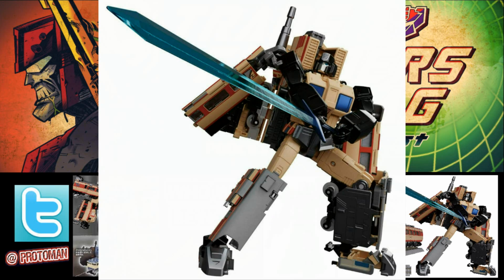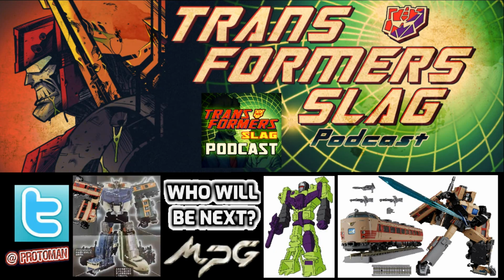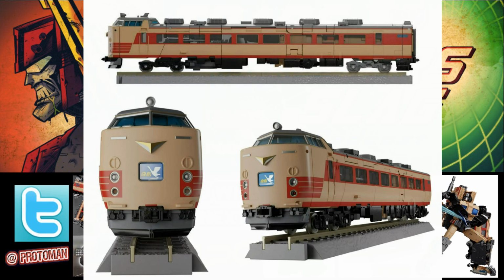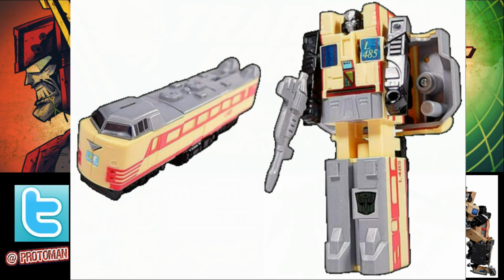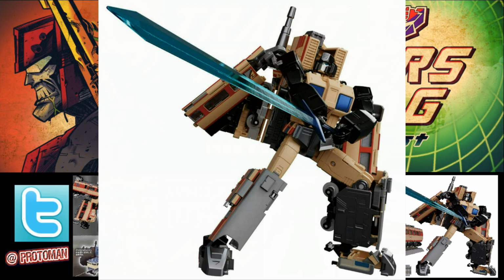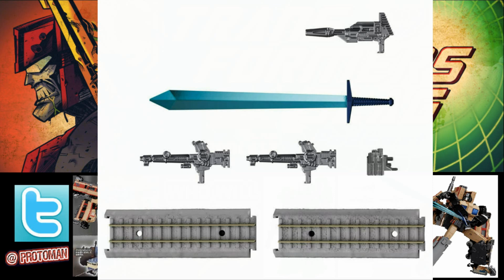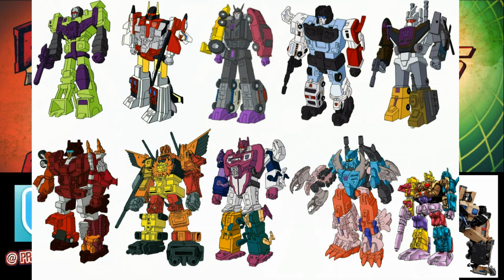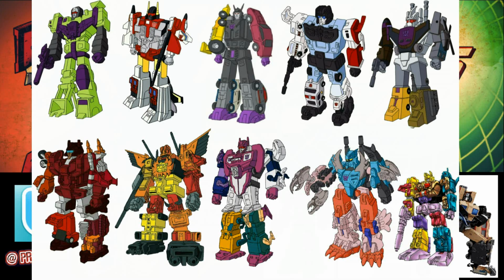Almost COMPLETE Transformers MPG Raiden! But... who is next?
We are one step closer to a 100% Complete Masterpiece G-Series MPG Raiden with the reveal of MPG-05 Trainbot Seizan but who do you think is going to be the next MPG Masterpiece Combiner after Raiden is 100% complete at the end of 2023?